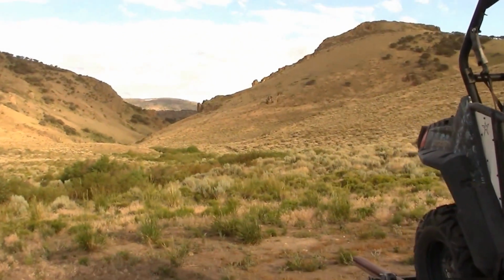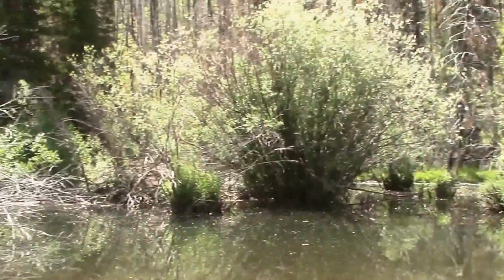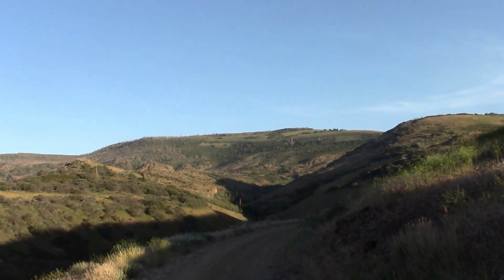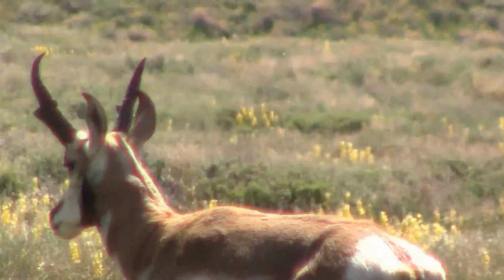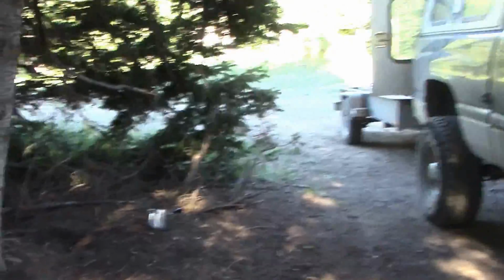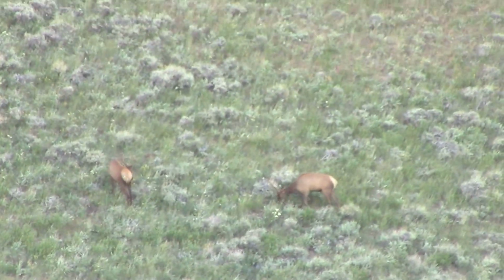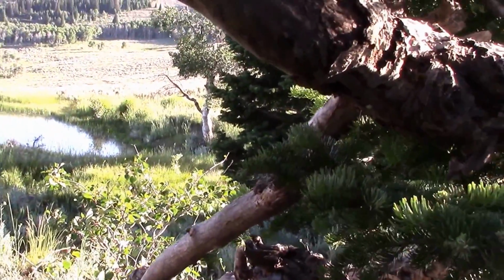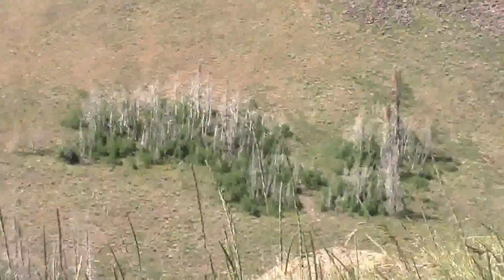~2014 Bull Elk Archery Scouting Trip With Linda's Pantry~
I hope you enjoy this video on bits and pieces of our scouting trip. website and look around. Look into the idea of making a lot of extra money. This is a great way to cook with no cost for power.If you would like to purchase an All American Sun Oven get in touch with me to get the best deal I can give you.

Linda's Pantry
9732 State Route 445 #176